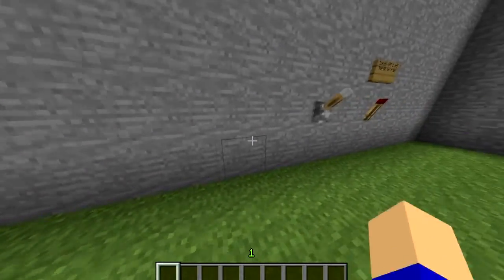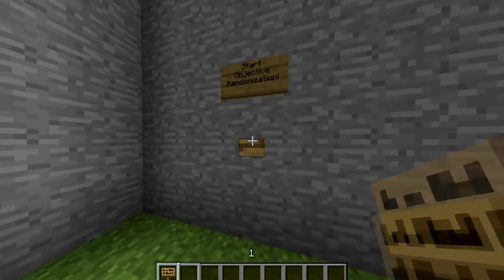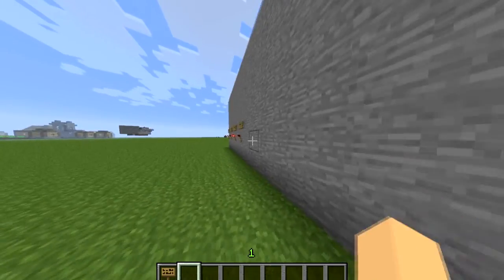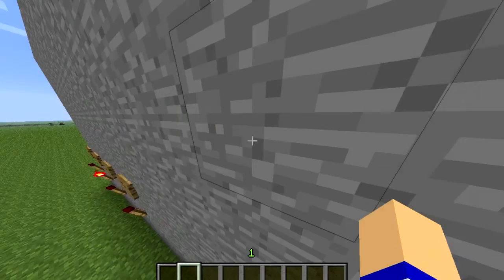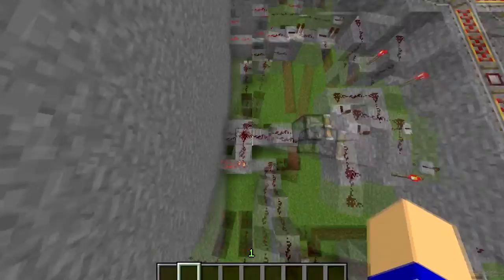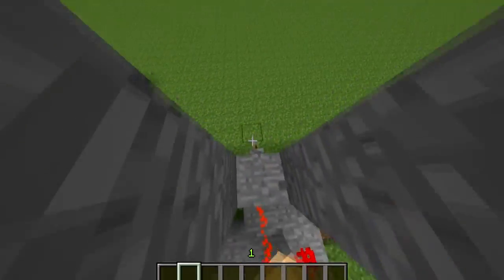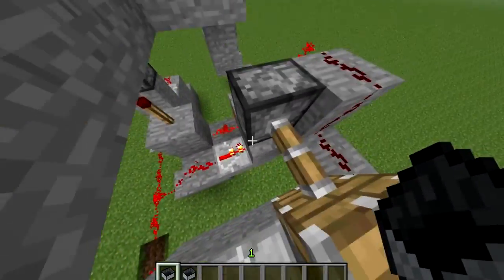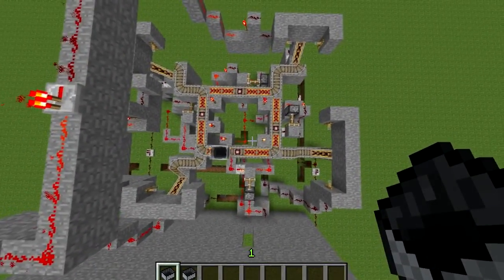Minecraft - Task Randomizer!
I do not know if anyone else has already made an invention like this. So for now I just know it is my creation.